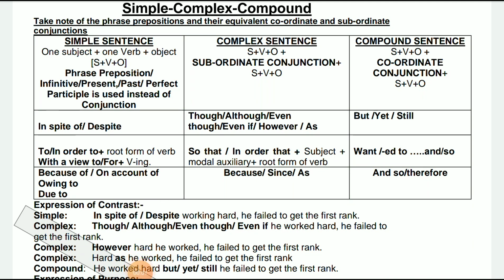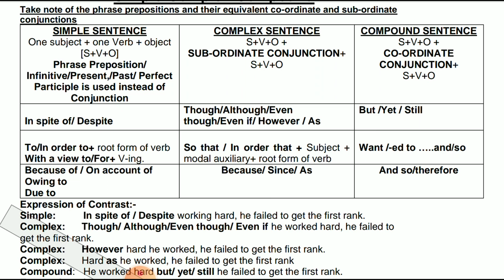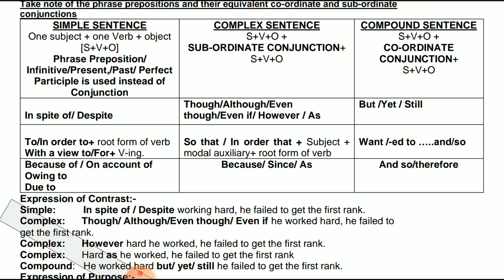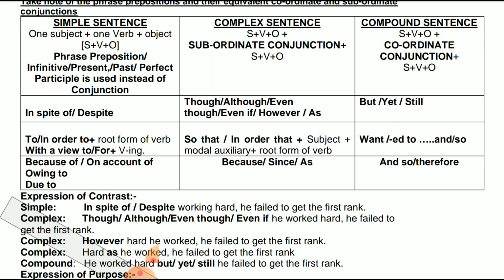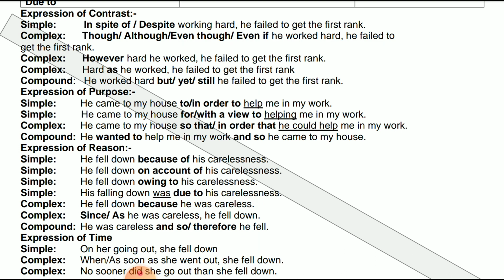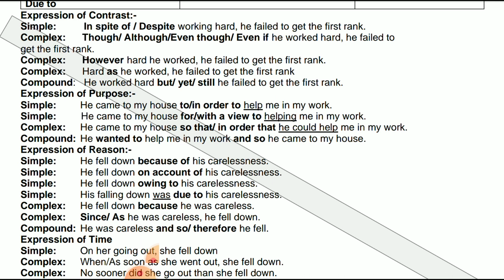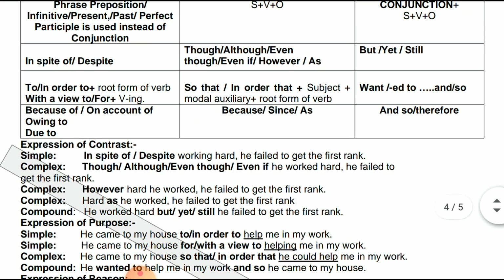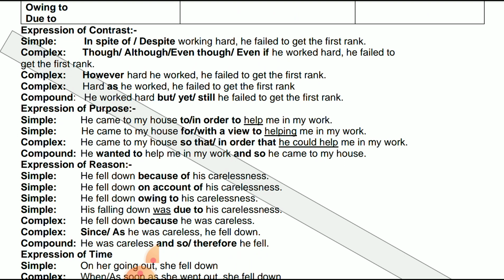ADVERB CLAUSE OF CONTRAST AND PURPOSE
SIMPLE - COMPLEX - COMPOUND TRANSFORMATION